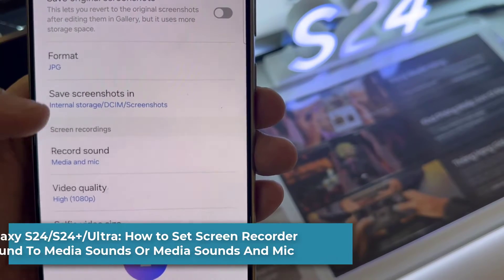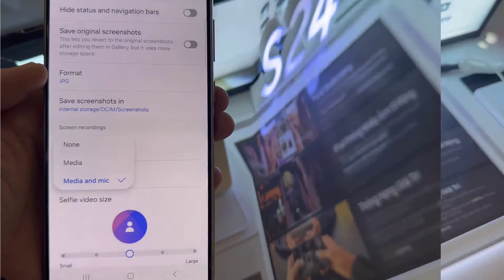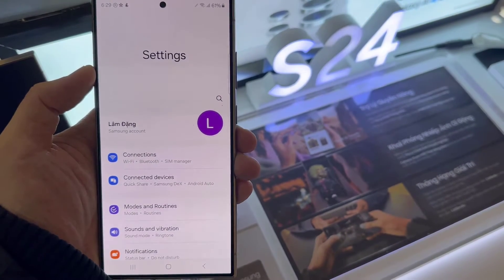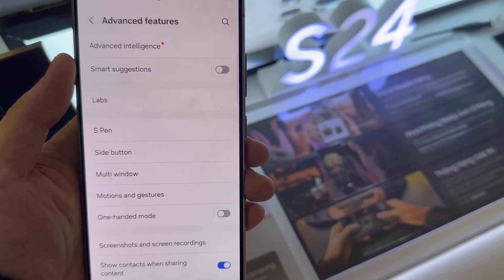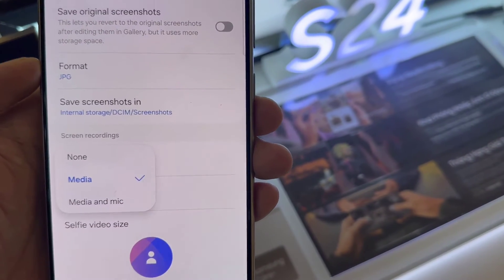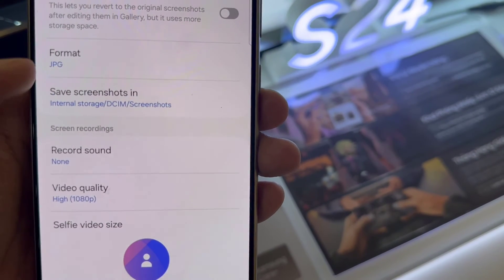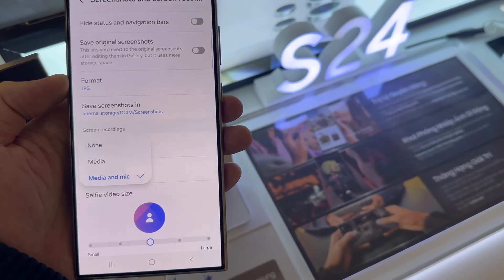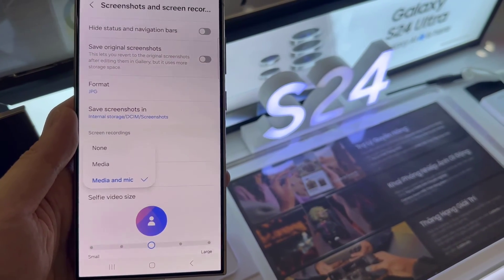Galaxy S24/S24+/Ultra: How to Set Screen Recorder Sound To Media Sounds Or Media Sounds And Mic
Learn how you can set the screen recorder sound to media sounds or media sound and mic on the Samsung Galaxy S24 / S24+ / S24 Ultra.